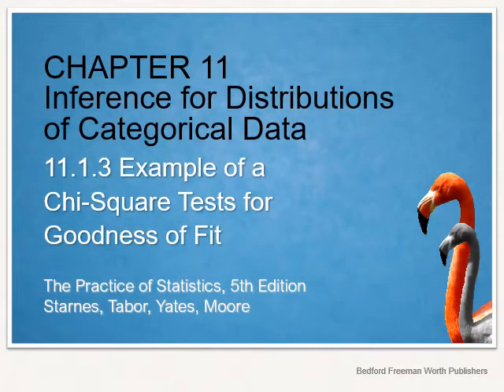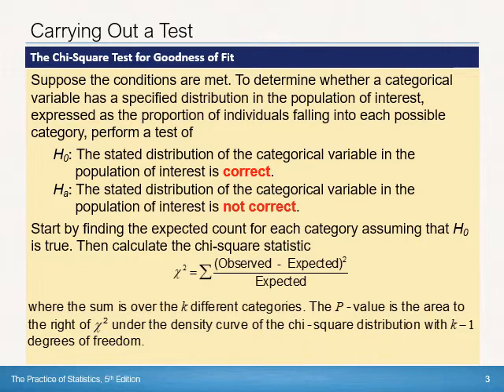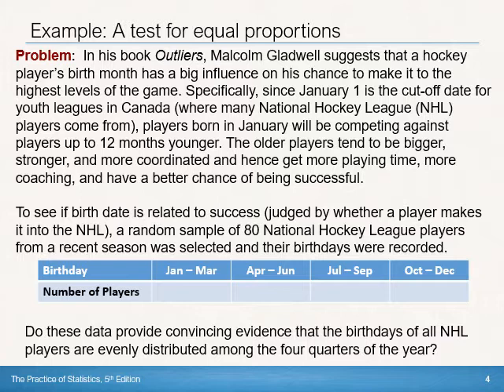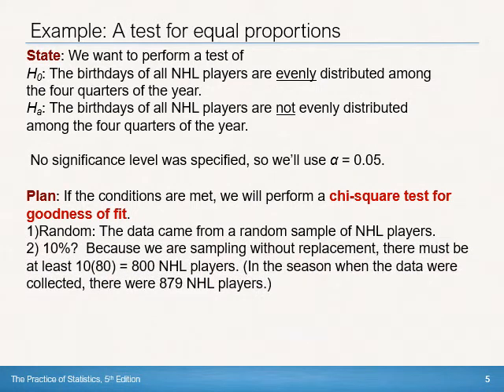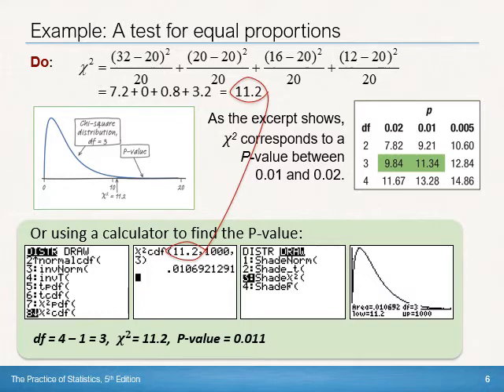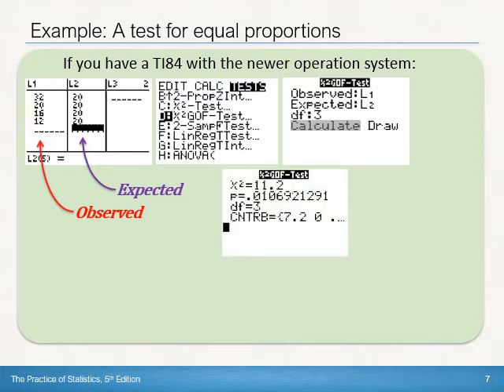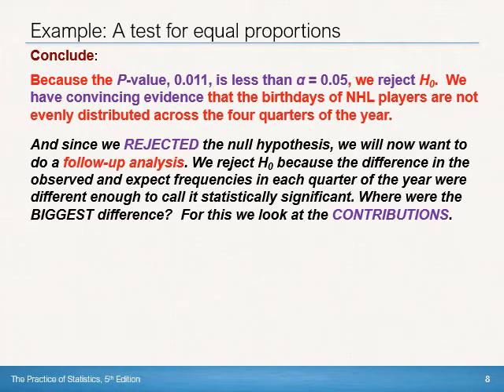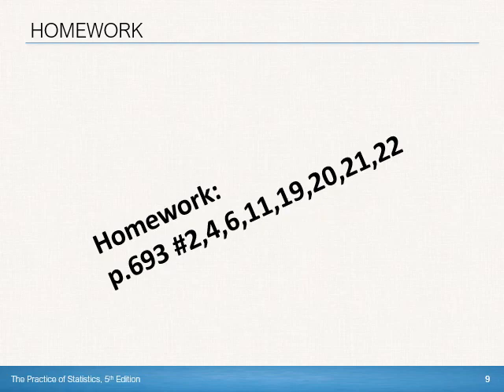Notes 11.1.3 Chi-Square GOF Example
AP Statistics
The Practice of Statistics Sec 11.1
Example of Chi-Square Goodness of Fit Test using the Four step process